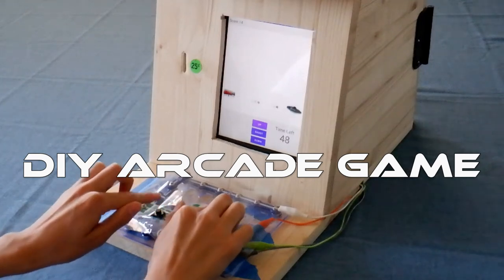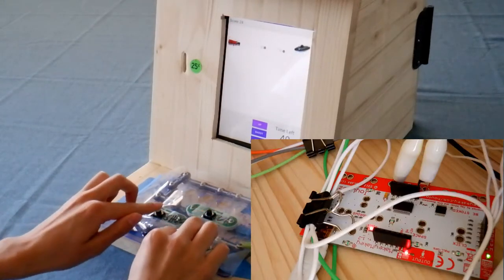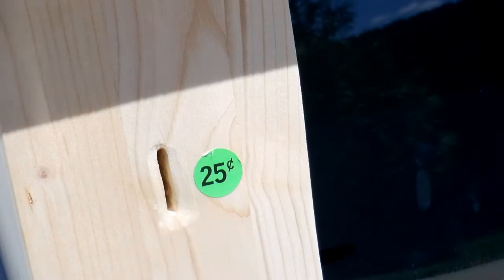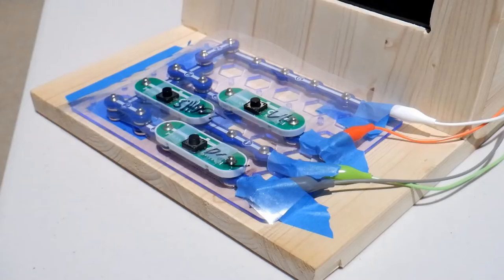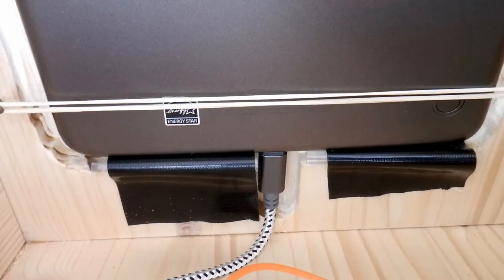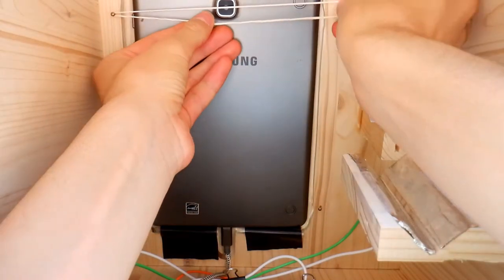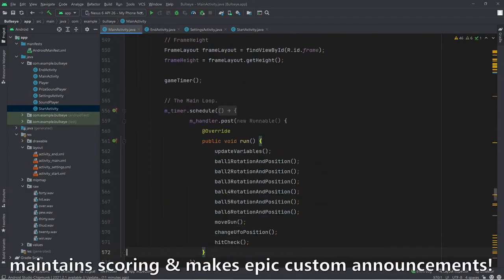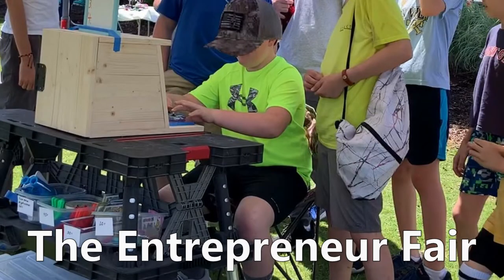DIY Arcade Game using Makey Makey, Snap Circuits and Java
In this video we show you our DIY Arcade Game. We made it for an entrepreneur fair that was partly rained out. The app was made in the Android Studio IDE and was run on a Samsung Galaxy Tab A. We used some of our toys such as Makey Makey and Snap Circuits.
The wood cabinet was made from wood that was left over from a closet renovation. The most challenging part of the build was making the coin detection system, it took three different revisions to make it work.
Overall it was a fun project to make.

Three kids plus infinitely wild imaginations, lead to all kinds of fun! We spend plenty of time together chasing down geocaches, creating stop motion films, traveling, making DIY and STEM projects. Our videos are sometimes filmed on scene in and around our home and we also try to capture some of the things we have done during the week or that we have imagined. We are just getting started with our videos.